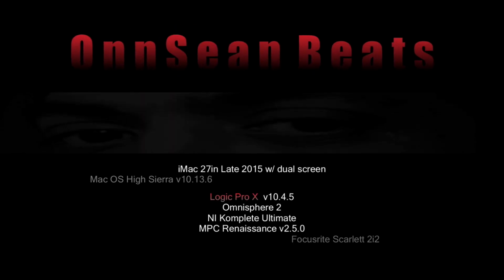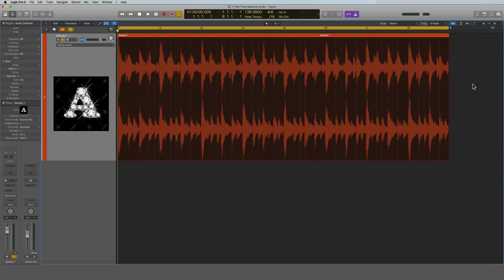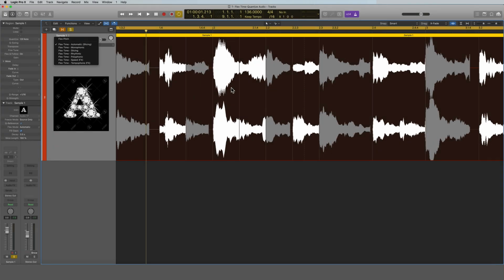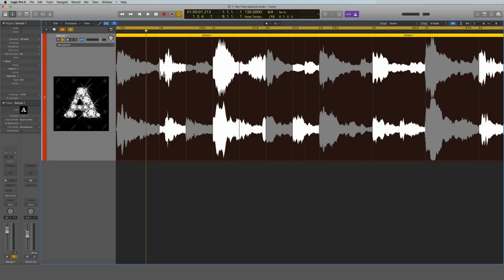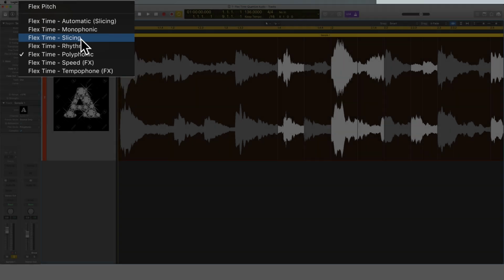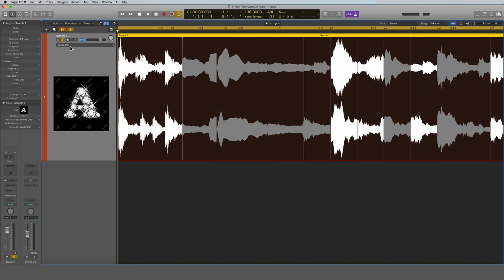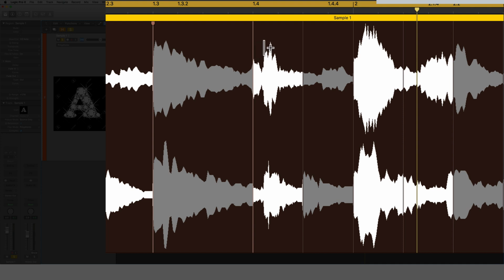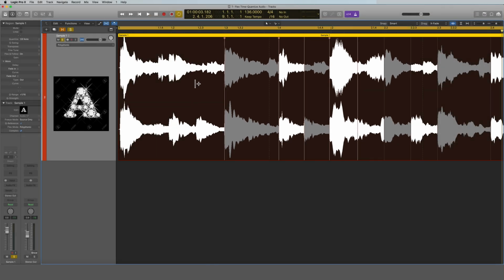Quantizing Samples Easy Using Flex Time In Logic Pro X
Quantizing audio loops or samples doesn't get much easier than it currently is using Flex Time in Logic Pro X. Flex Time has so many uses, but in this tutorial I'll show you how to use it to quantize your samples.

Chapter links:
01:15  Waveform zoom
01:51  How to quantize a sample using Flex Time
06:03  Monophonic algorithm explained
06:29  Polyphonic algorithm explained
08:40  Slicing and Rhythmic algorithms explained
10:01  Speed and Tempophone algorithms explained
13:32  How to use a Flex Marker to stretch audio in Flex Time

Gear List:
iMac 27in Late 2015 w/ dual screen
Mac OS High Sierra v10.13.6
Logic Pro X  v10.4.5
Omnisphere 2
NI Komplete Ultimate
MPC Renaissance v2.5.0
And lots of plugins!